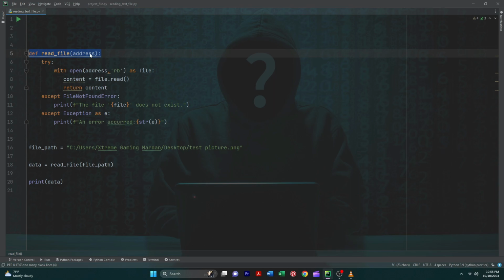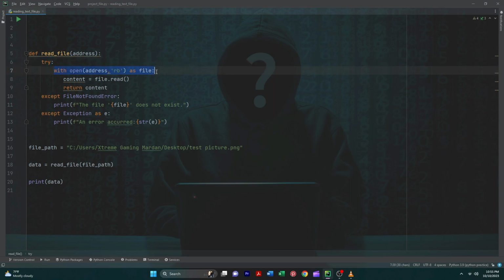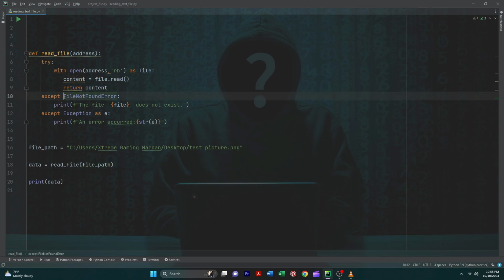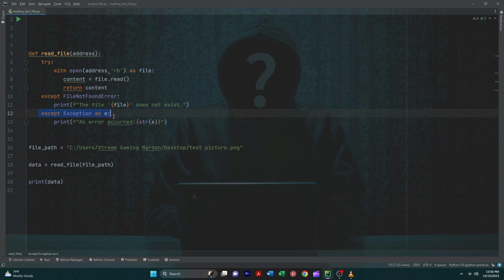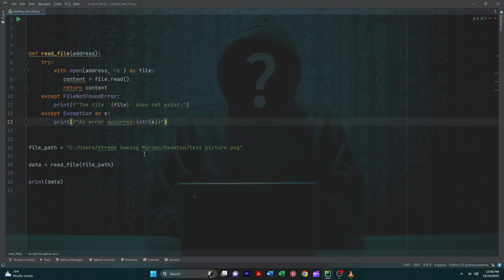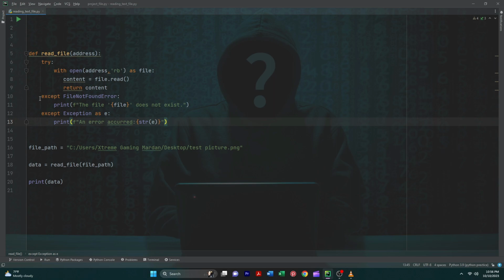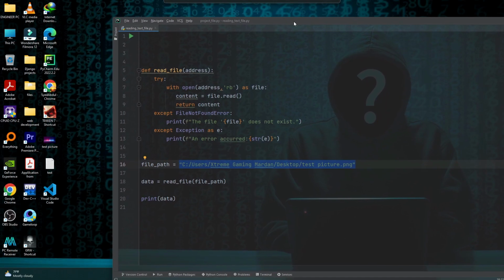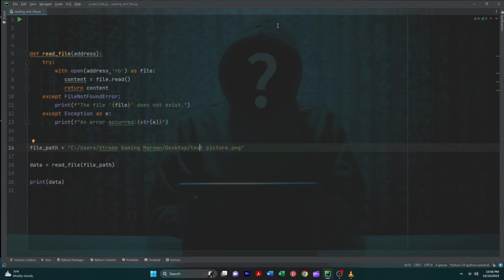read binary files using python